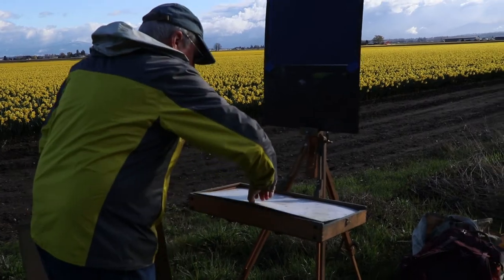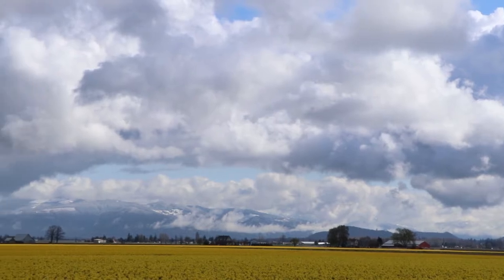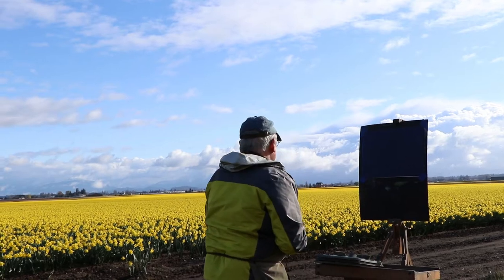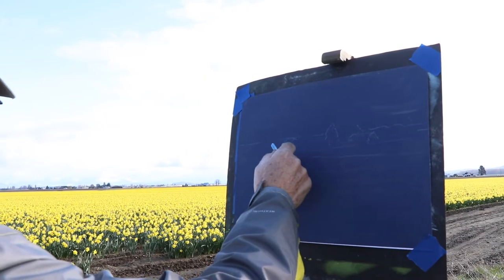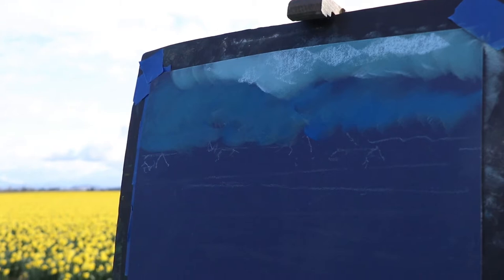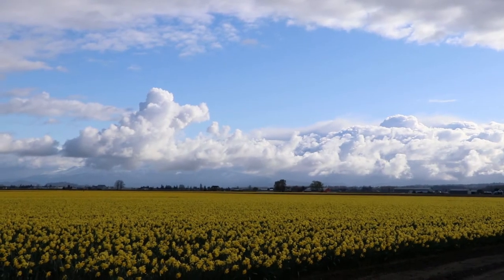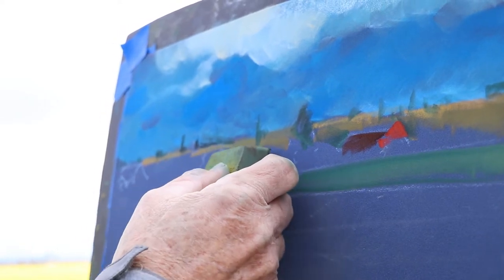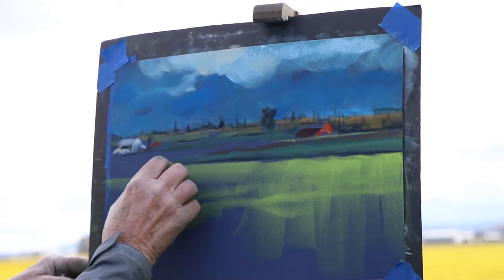Fresh off the Easel!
I am collaborating with Maggie Dominguez, videographer, who has filmed several plein air sessions and edited them down to the essence of the process. In this recording I am painting daffodils and the liquid air of the Skagit Valley.